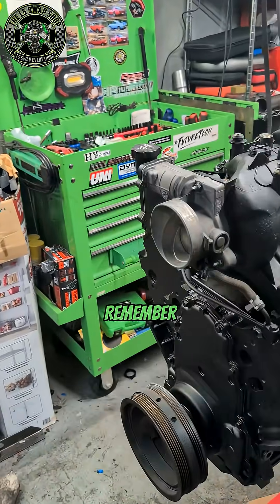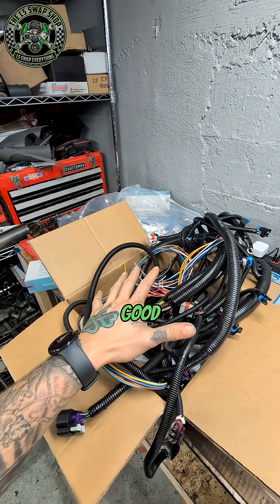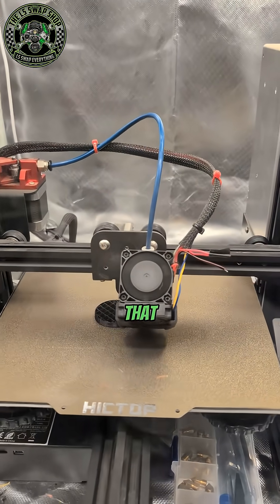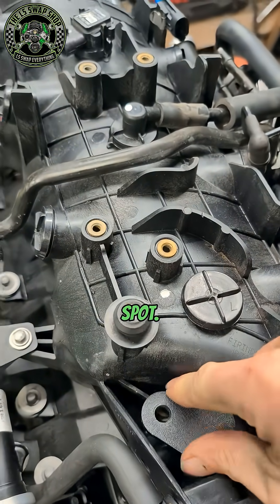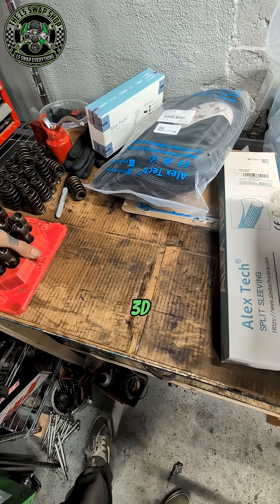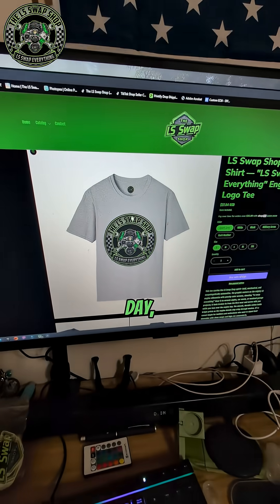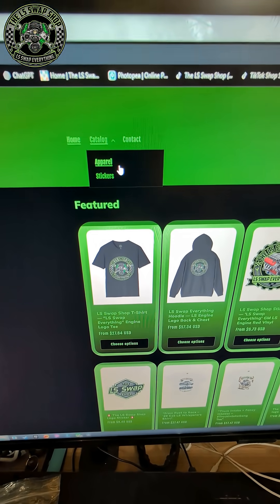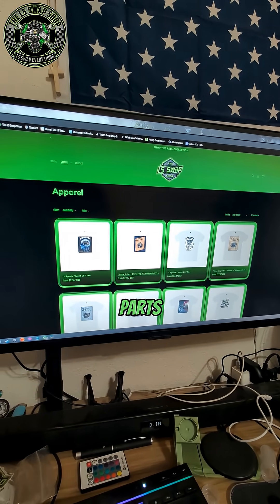3D printed engine parts!!